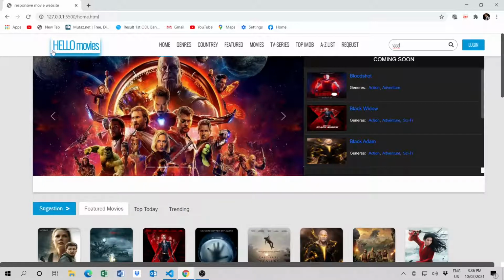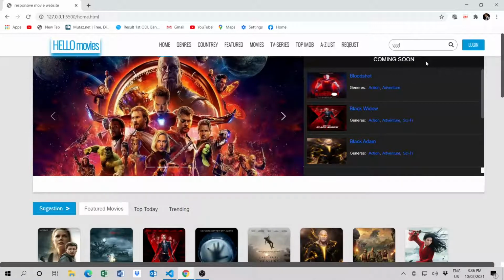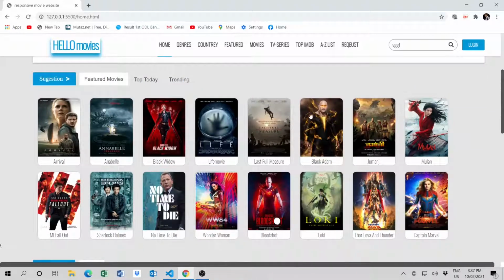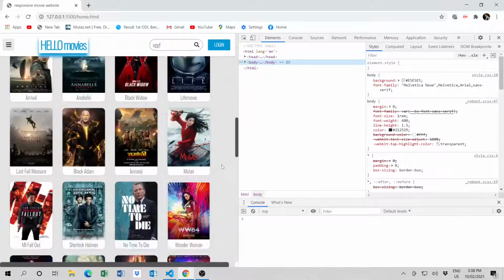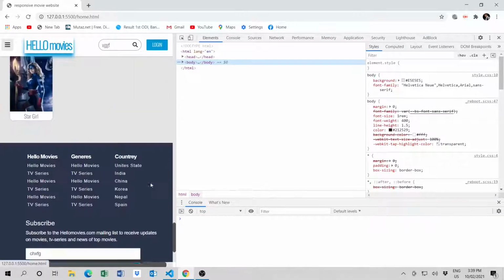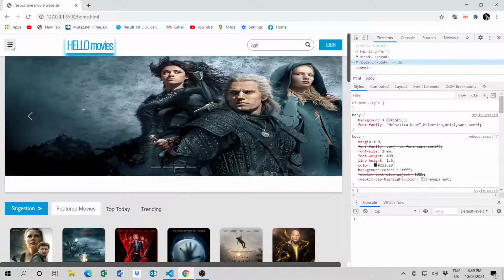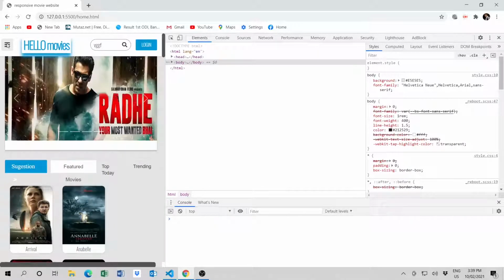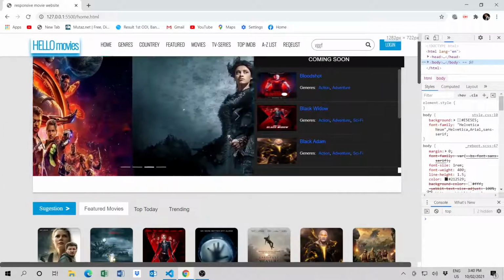how to create fully responsive movie website using HTML and CSS and JavaScript Intro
how to create fully responsive movie website using HTML and CSS and JavaScript

create fully responsive movie website or clone of movie website